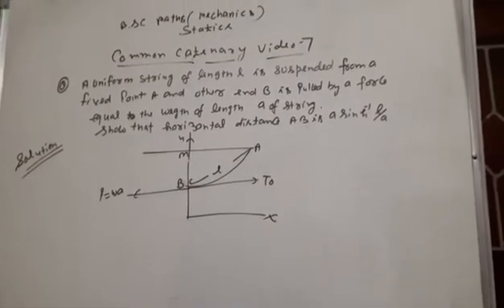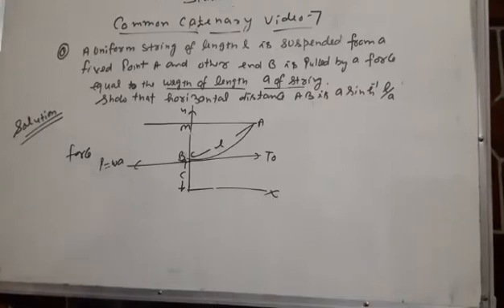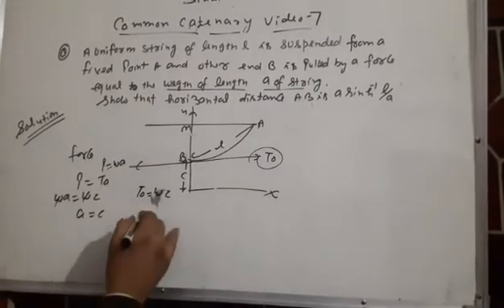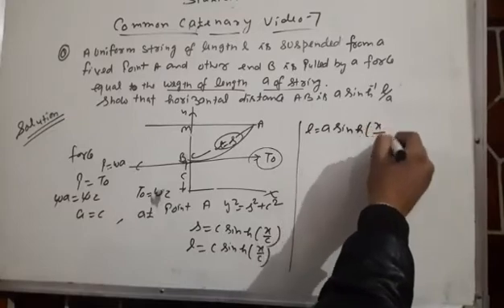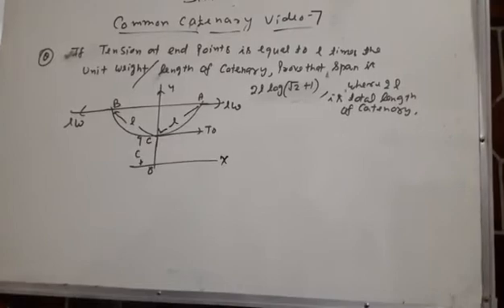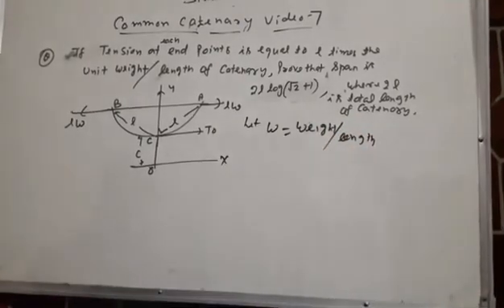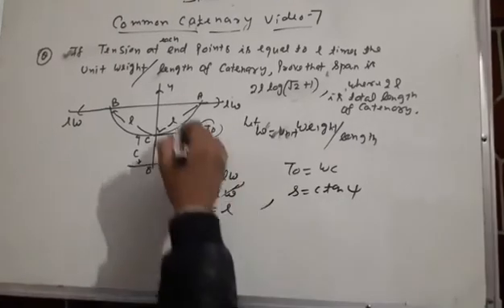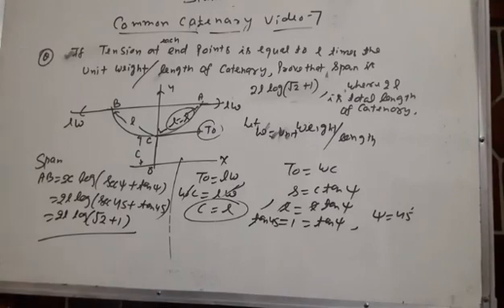Common catenary Bsc class mechanics video 7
About this video questions on common catenary Bsc class mechanics by lalitsinghchauhan